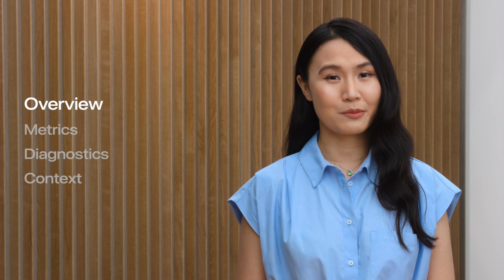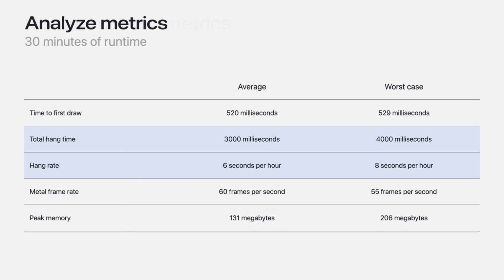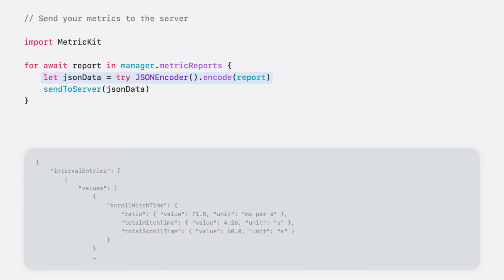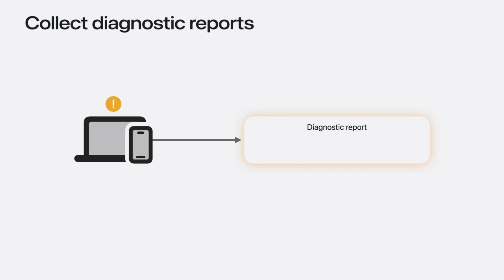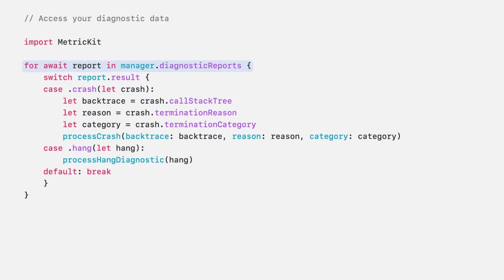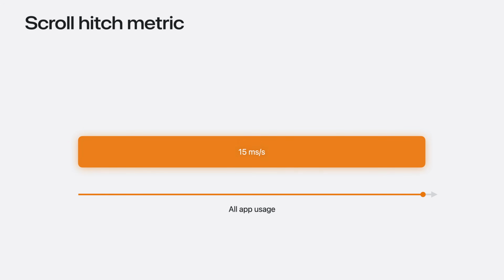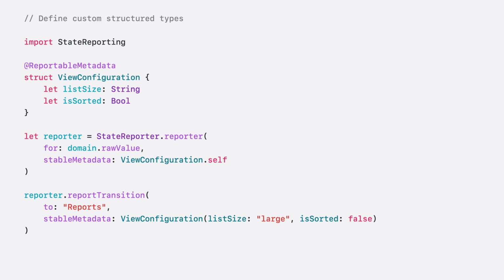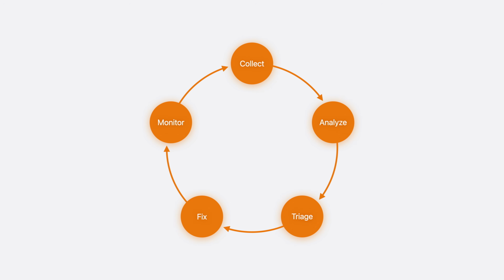WWDC26: Meet the new MetricKit | Apple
Find and fix performance problems faster than ever. Join us to explore how MetricKit equips you with vital performance metrics and actionable diagnostics to help you understand exactly where your app has opportunities for improvements. We’ll also cover how to intersect your app’s metrics and diagnostics by app state by using the StateReporting framework, providing you with the full picture to investigate optimizations in your app’s experience.